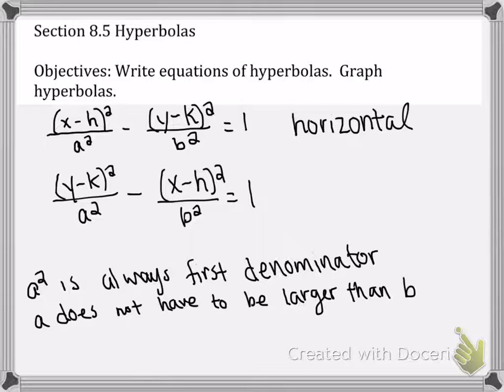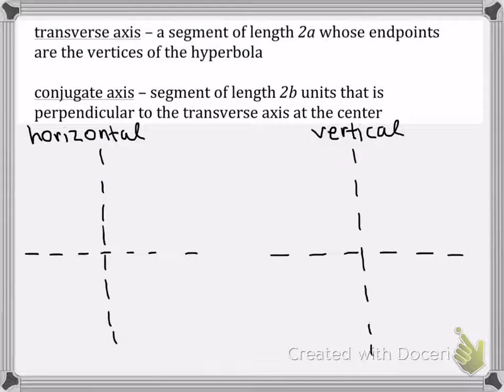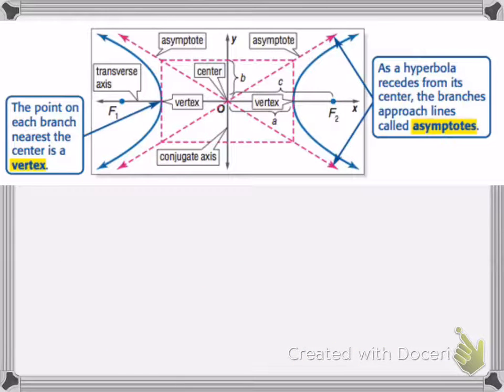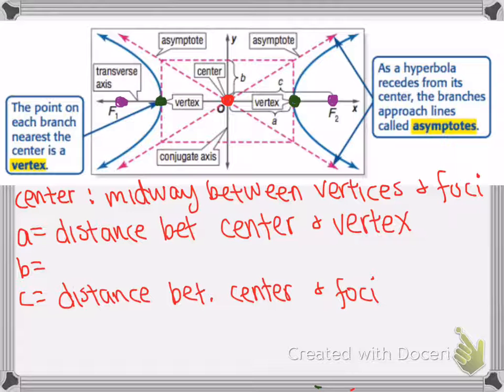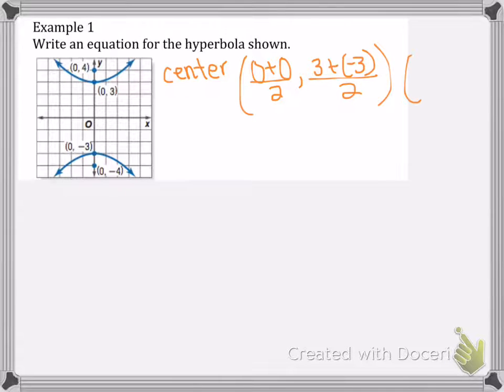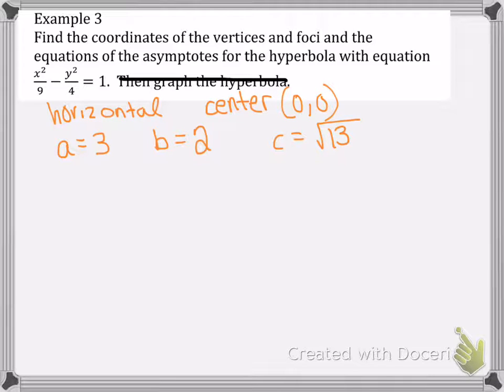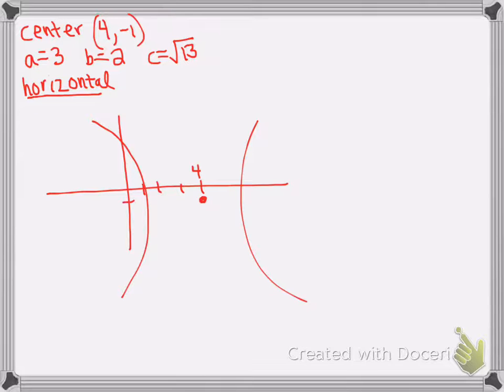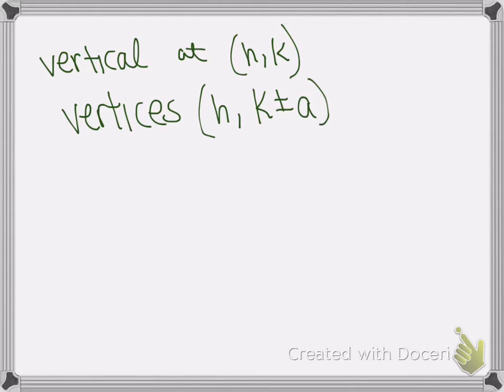Chapter 8 (Section 8.5)